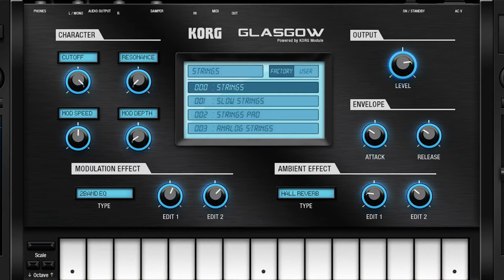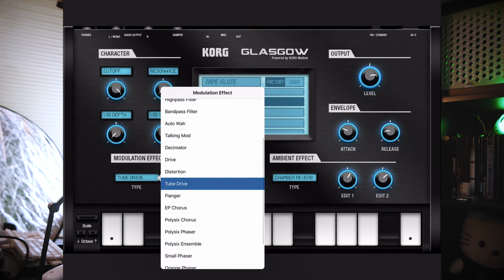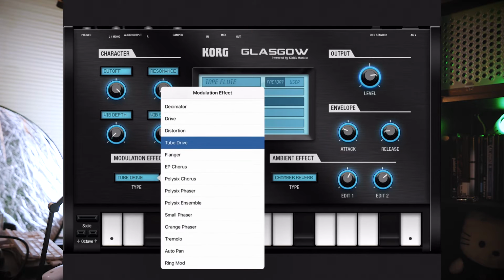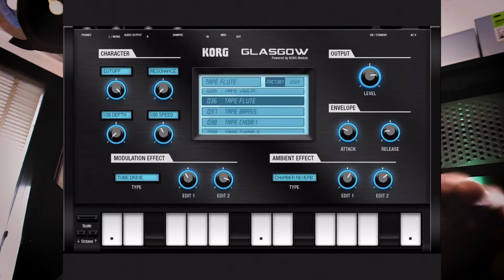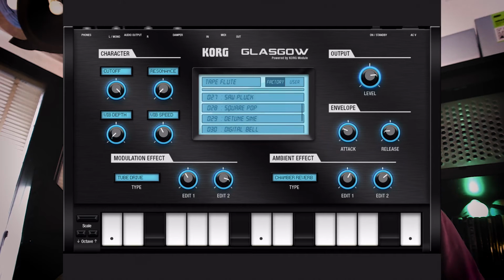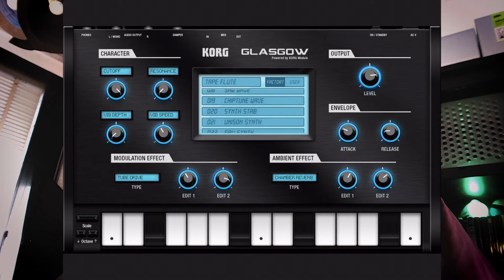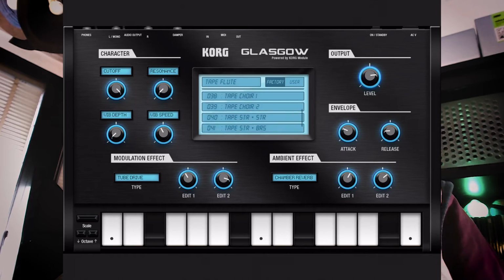GadgetGaijin - Glasgow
Welcome to the Gadget Gaijin. Your Source for Korg Gadget Related Stuff on Youtube.

In this Episode of GadgetGaijin, I will take a look at Glasgow, the "Superior PCM Synthesizer", as Korg calls it.

If you're new to Gadget and would like to buy it, maybe use this link and help me out?